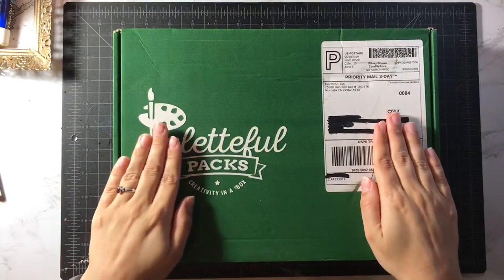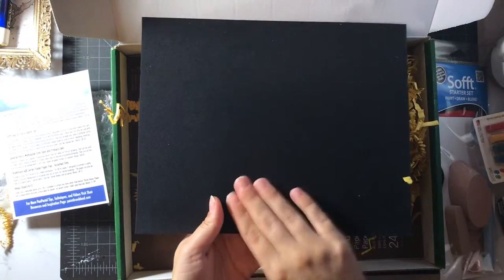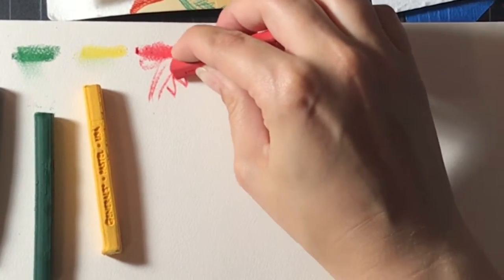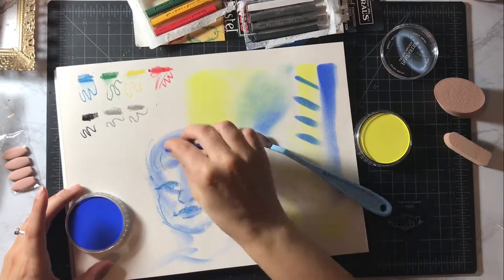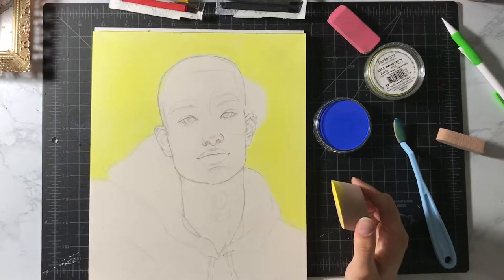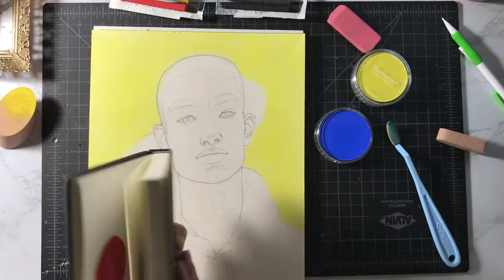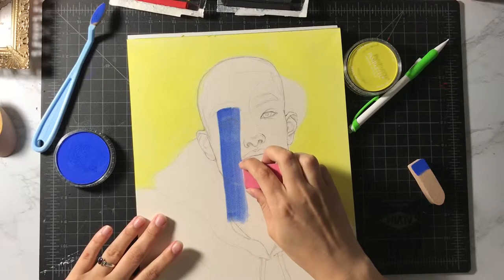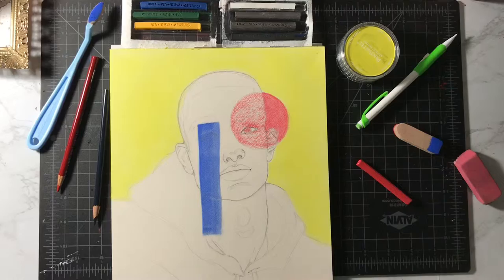Only Primary colors!? || Paletteful Packs Unboxing || Izzy Sneed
I unbox my first ever art subscription box! Special thanks to my boyfriend for the gift!

IZZYSNEED.COM

palettefulpack drawwithme